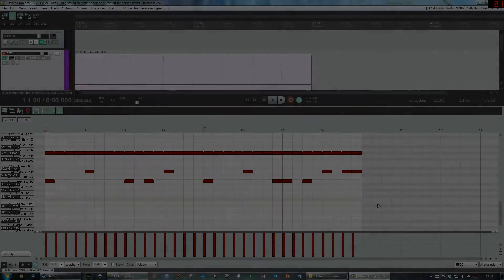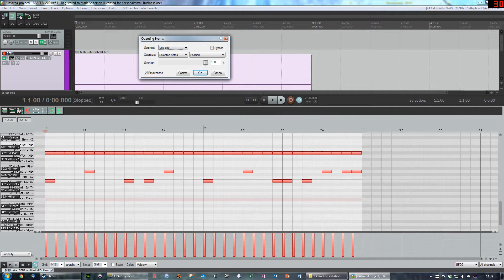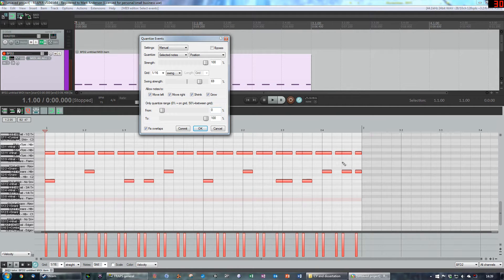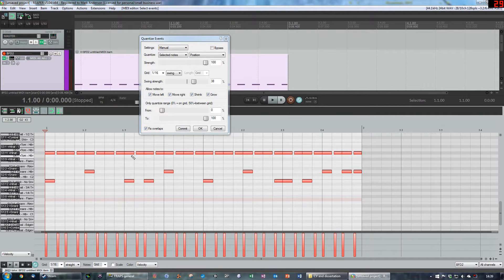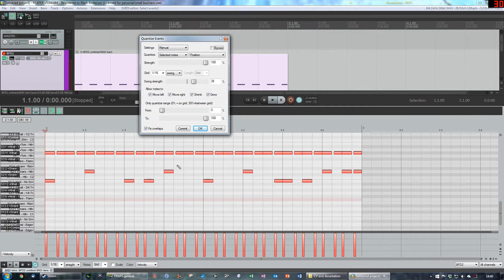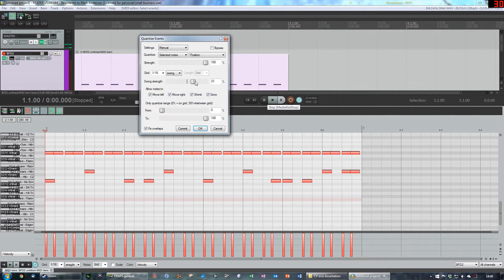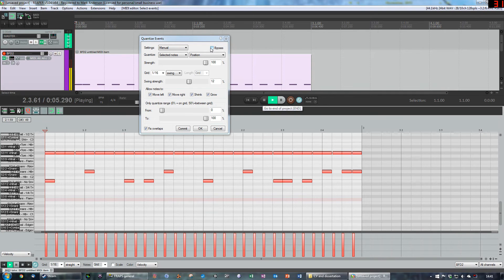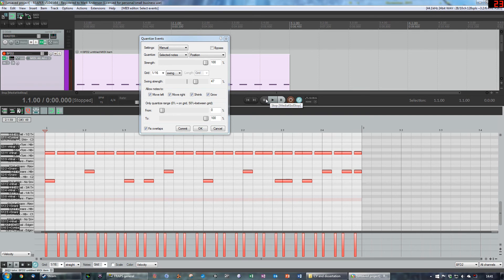Reaper Tutorial | Add groove and swing to MIDI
A quick tutorial where I demonstrate how to add some feel, groove and swing to jazz up a boring MIDI drum beat